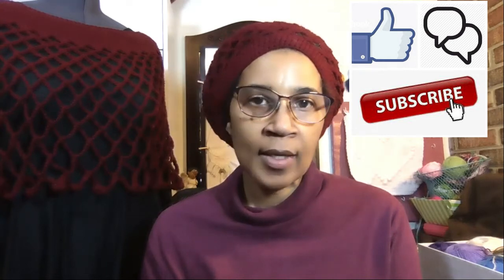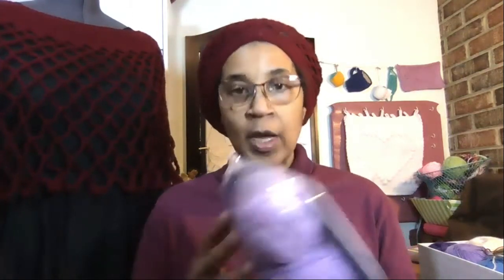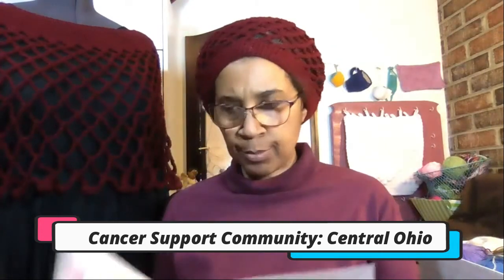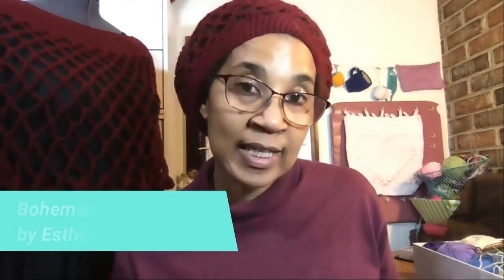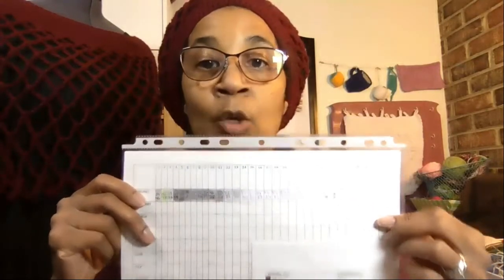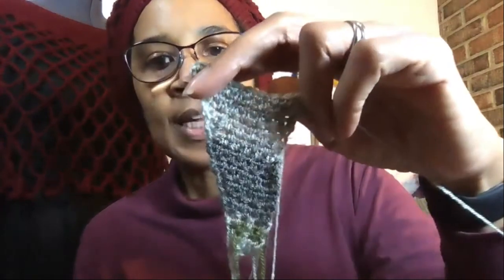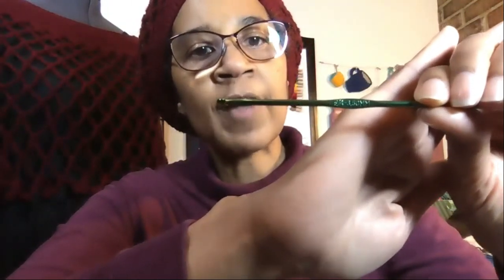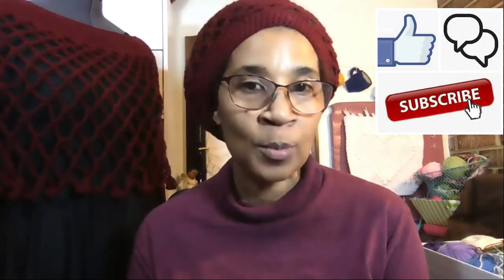Annie’s caring club unboxing and updates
In this video I show the latest Annie’s Caring Crochet  Club kit and progress on my Temperature project.

Posh Poncho by Lauri
Mesh beanie hat